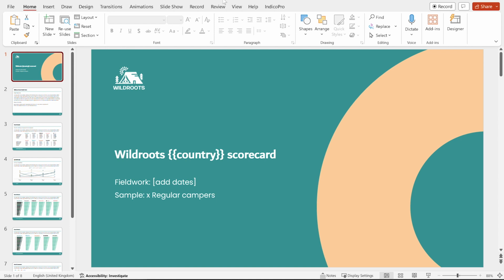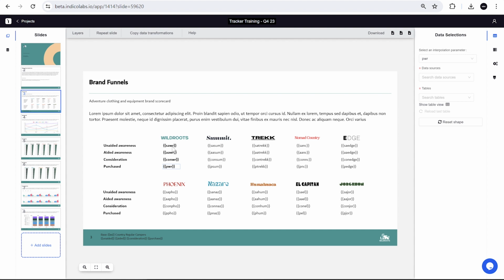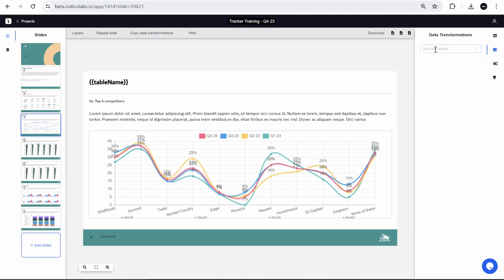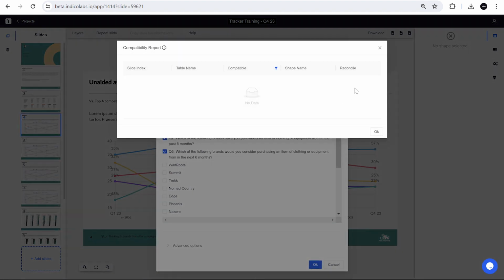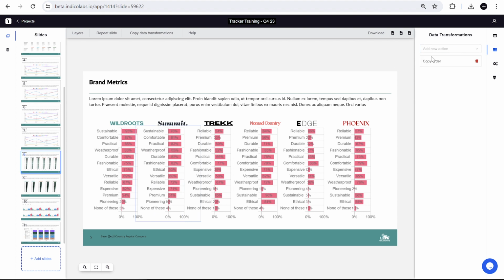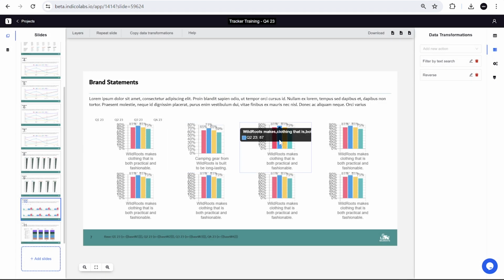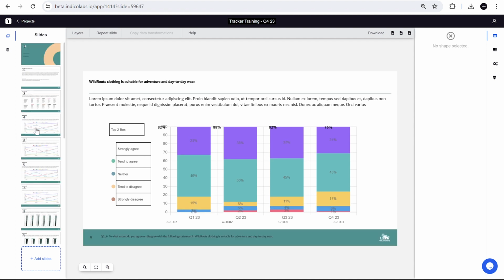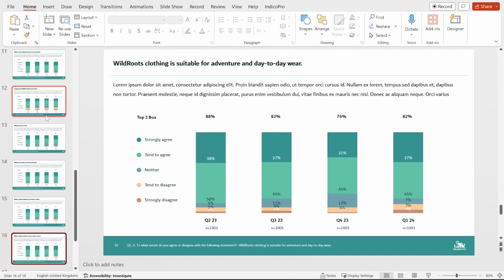The quickest way to refresh simple tracking reports - SlideGen training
The files might take a moment or two to generate.

In this video I’m going to show you how SlideGen can be used to update fairly simple trackers in just a few clicks.

As always, this video is designed for you to be able to follow along, pausing or speeding up where you need to.

If you would like to find out more about SlideGen

Stay efficient!